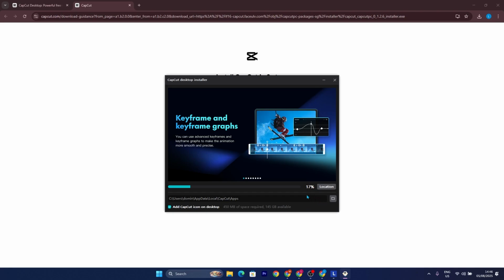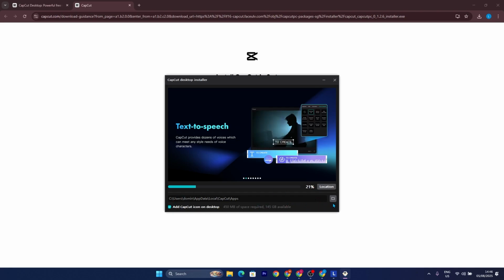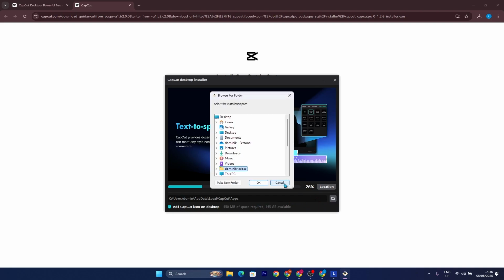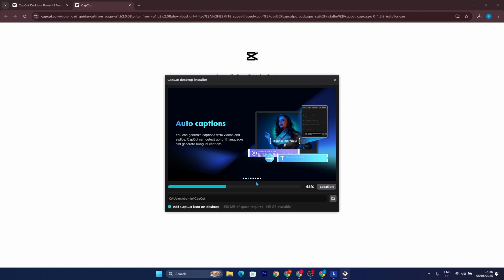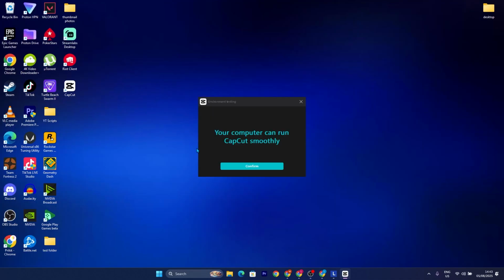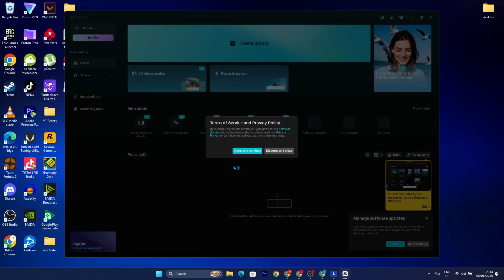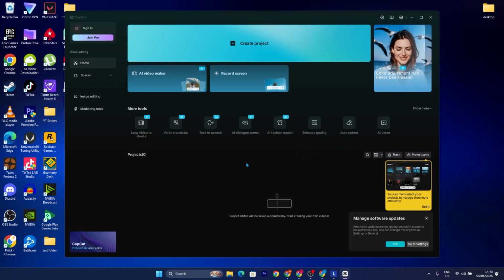How To Download CapCut In Laptop - Step By Step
In this video, I’ll show you how to download and install CapCut on your laptop or PC. You’ll learn step-by-step how to get CapCut for Windows, whether through the official website or app store. If you’re looking for a powerful, free video editor for your computer, this guide will help you set up CapCut on your PC quickly and easily.